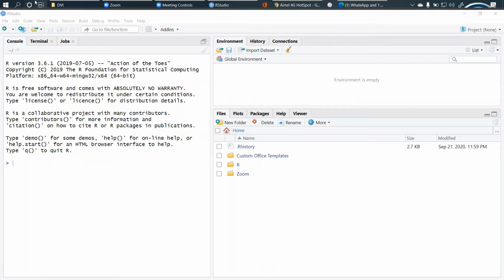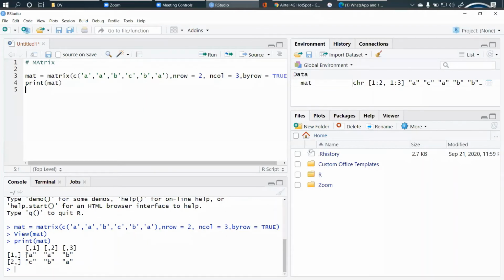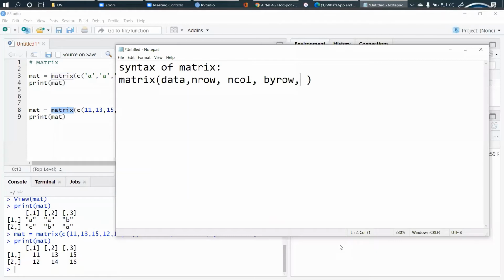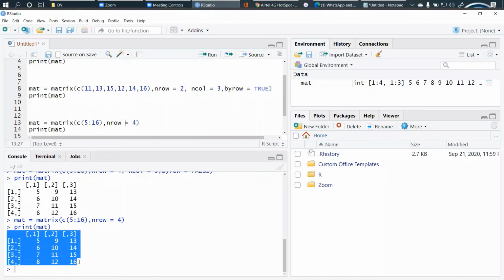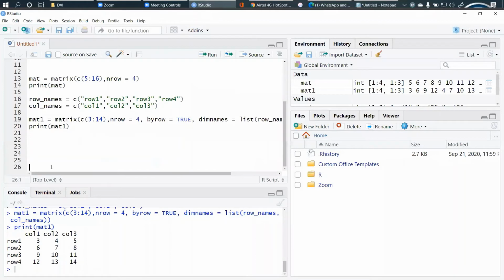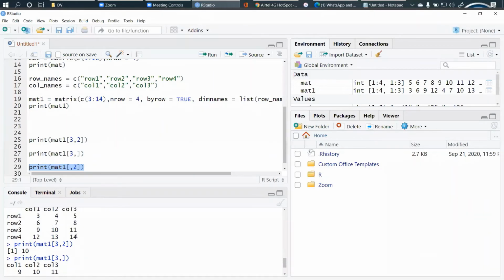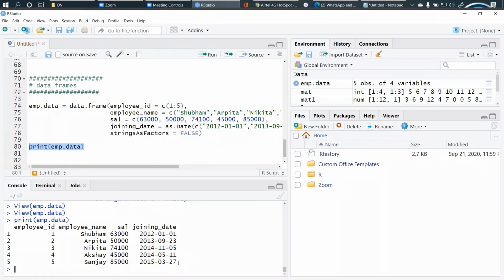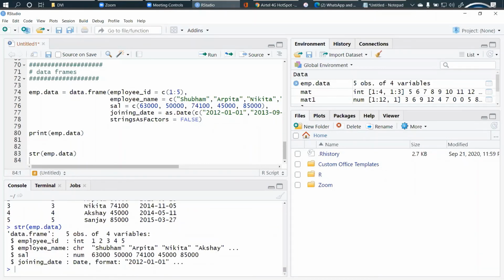Lecture 10 | R Programming Part-III